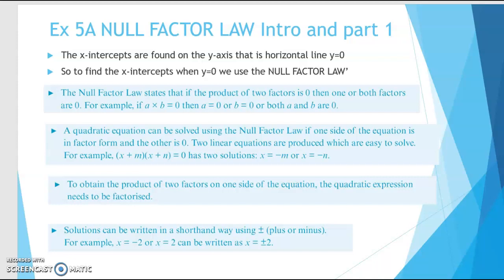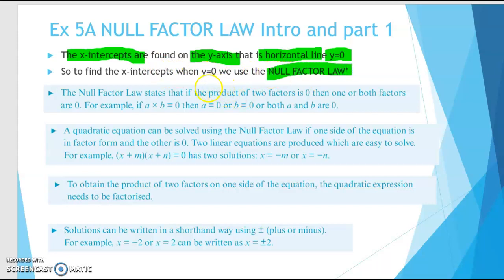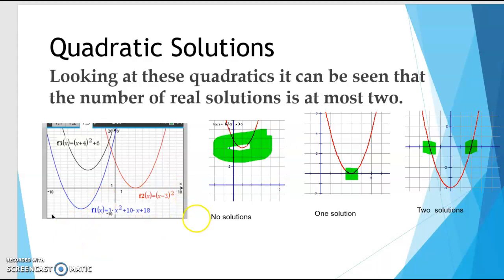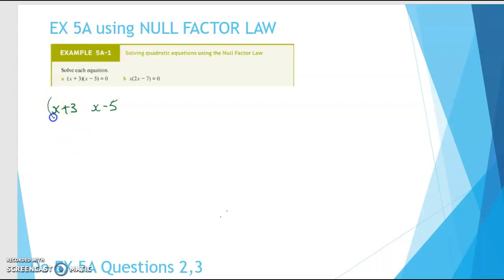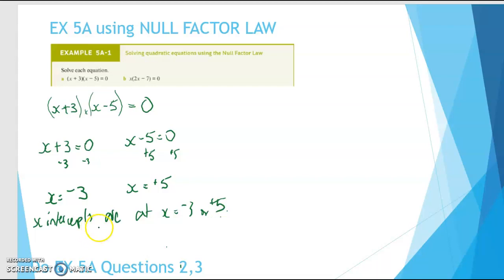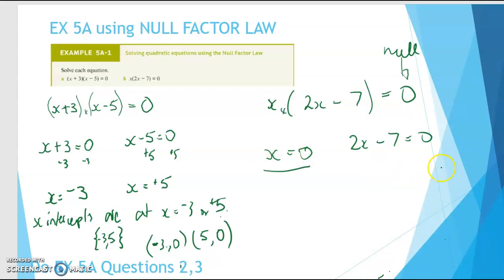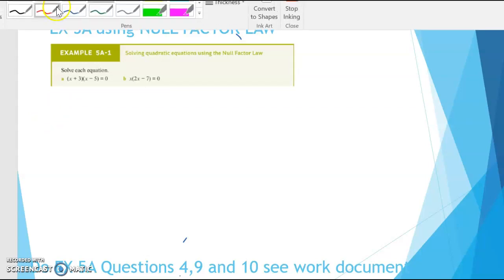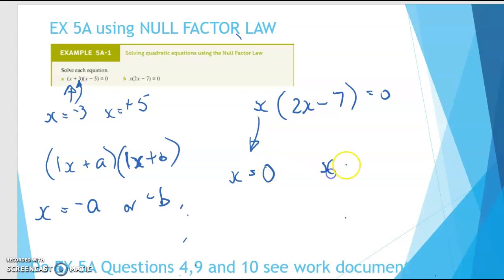Null Factor Law intro